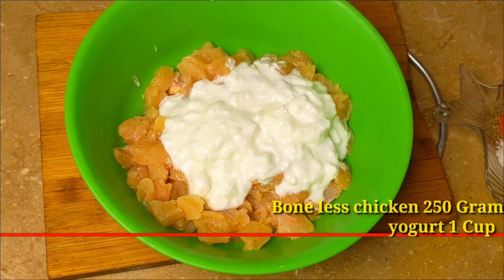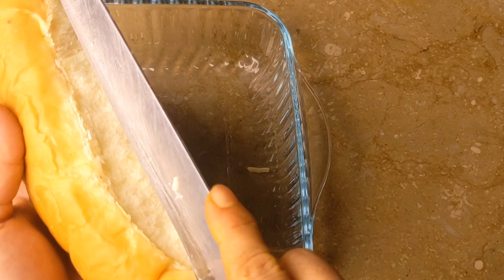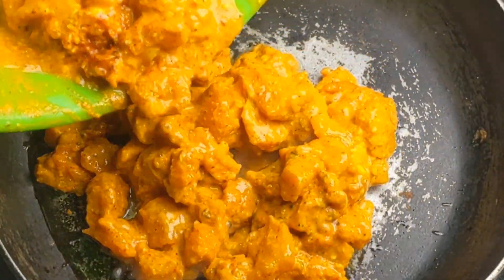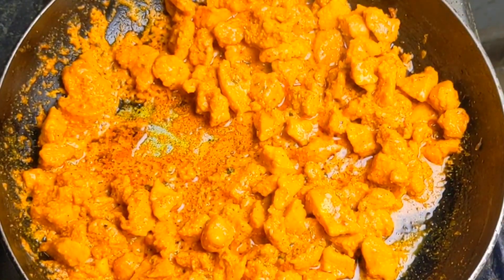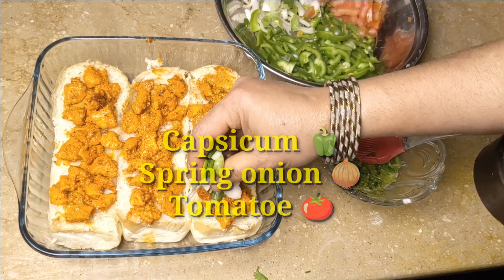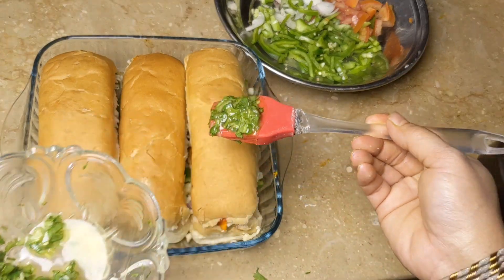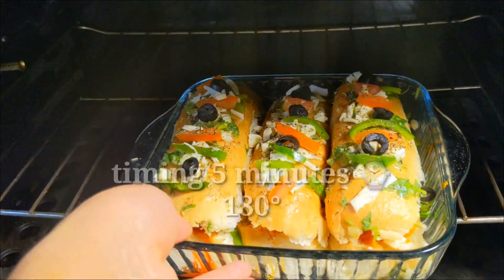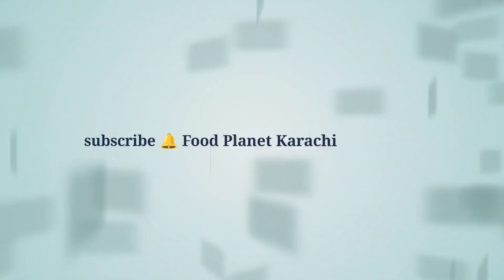Easy n quick Pizza Buns| Tandoori Pizza | Ramadan recipes | Food Planet Karachi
pizza
tandoori pizza
pizza bun recipe
pizza buns recipe
tandoori chicken masala recipe
snacks recipes
pizza recipes
stuffed buns recipe
chicken stuffed buns recipe
chicken cheese stuffed buns
easy recipes
easy n quick recipes
easy snacks recipes
Pakistani recipes
Pakistani food recipes
Pakistani snacks recipes
pizza buns
stuffed buns
food Planet
food Planet Karachi
pizza recipes in Urdu
pizza recipes in hindi
pizza recipes in oven
oven recipes
oven
ramadan snakcs recipes
ramadan snakcs Pakistani
bread recipes
bread pizza recipes
lunch recipes
breakfast recipes
street food
Karachi recipes
burns road recipes